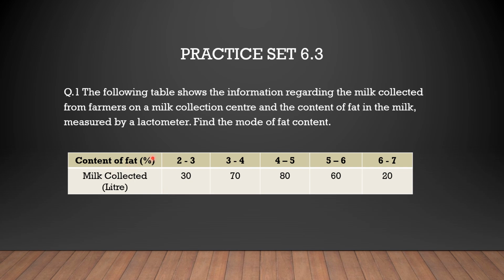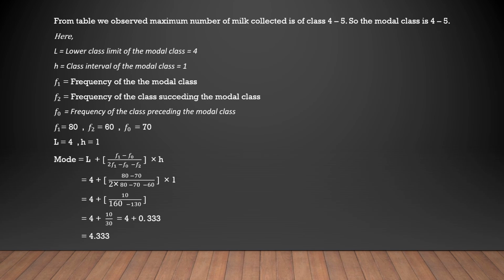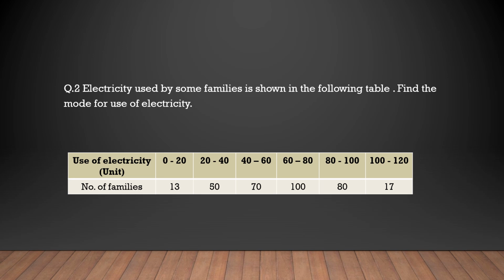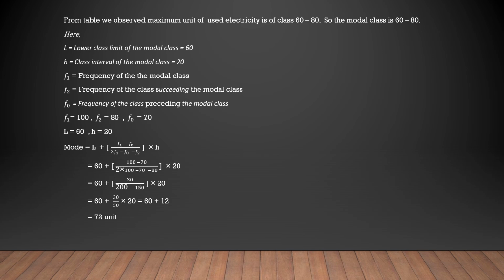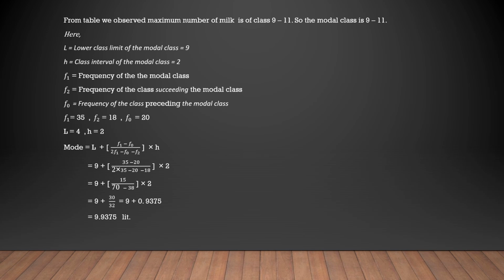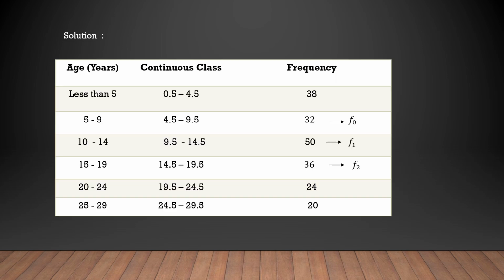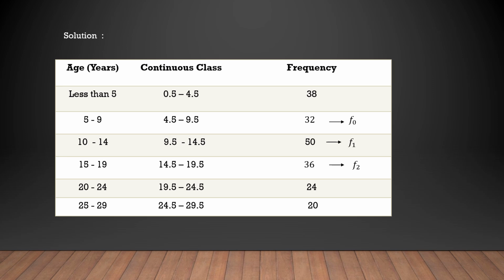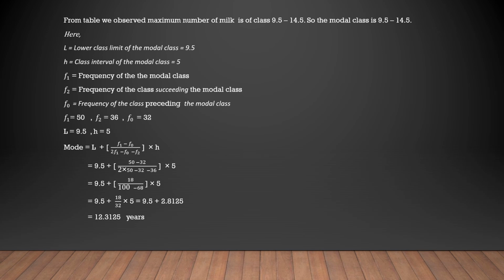10th Mathematics Statistics part 4